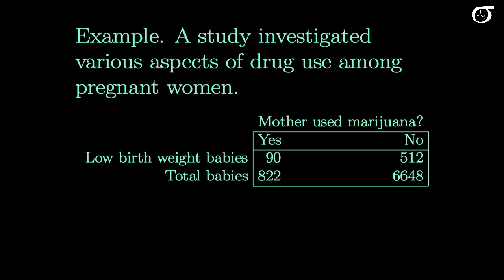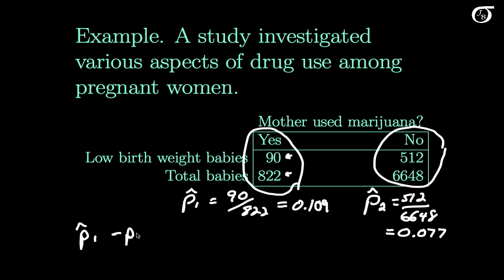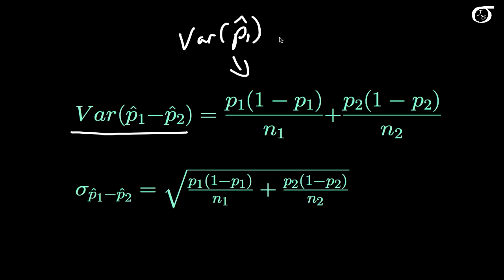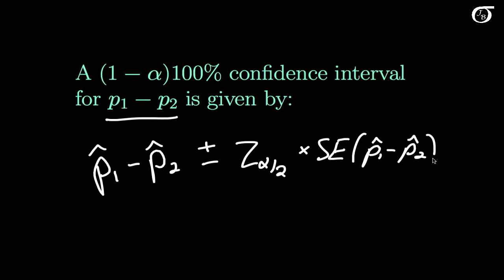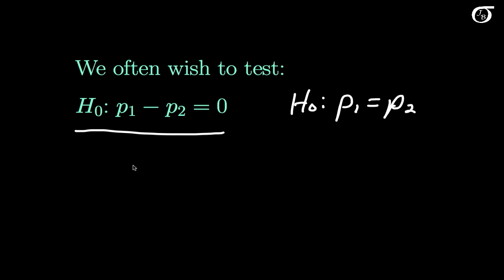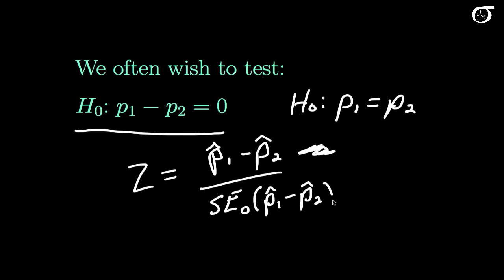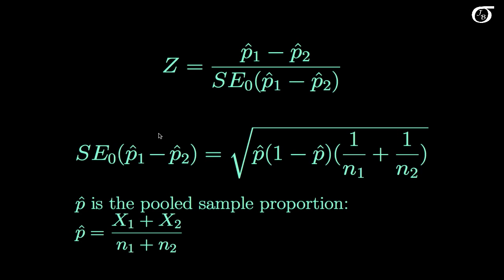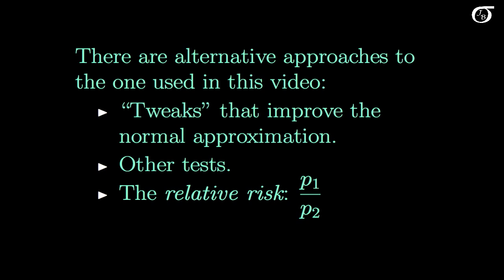Inference for Two Proportions: Introduction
I discuss the sampling distribution of the difference in sample proportions, and the formulas for confidence intervals and hypothesis tests for the difference in population proportions, based on the normal approximation.

This video does not do an example of the calculations (those are carried out in the video: Inference for Two Proportions: An Example).

The birth weight data is found in:

Shiono et al (1991). The impact of cocaine and marijuana use on low birth
weight and preterm birth: A multicenter study.  American Journal of Obstetrics and Gynecology, 172:19--27.